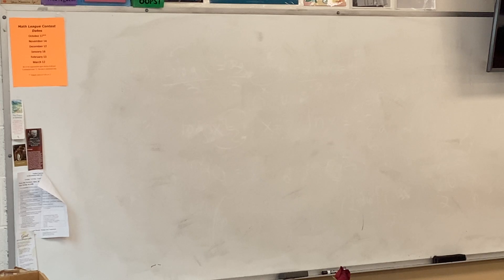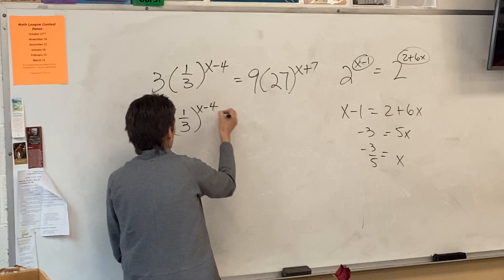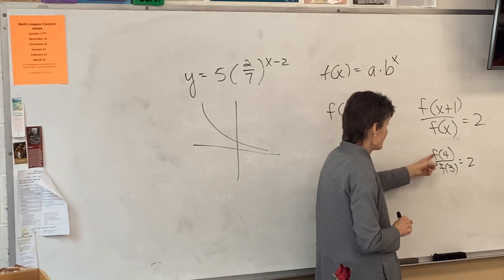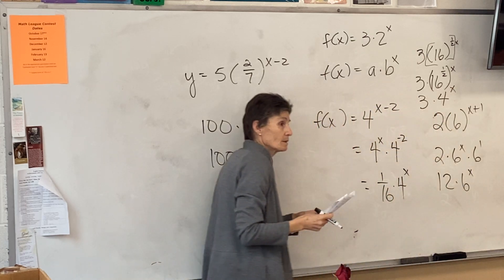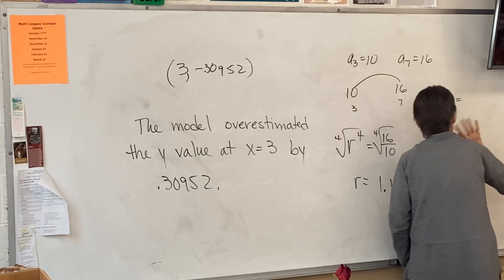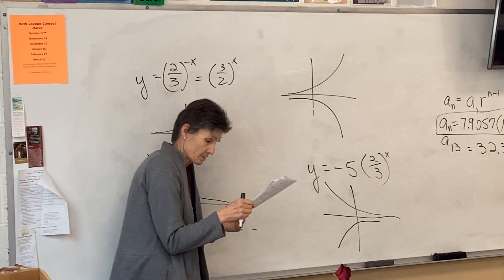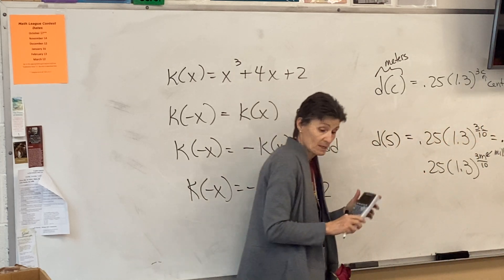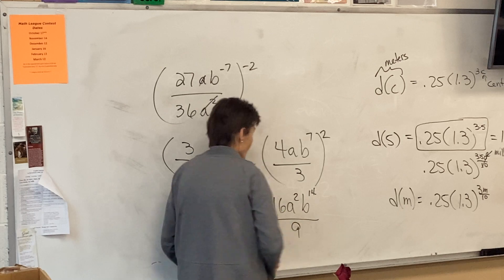Precal X Review Sheet Topics 2.1-2.6